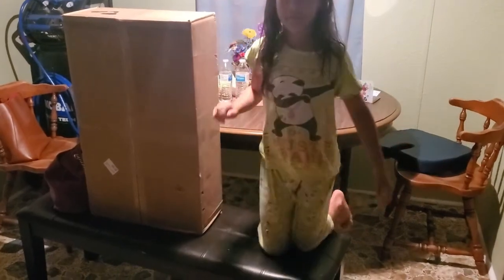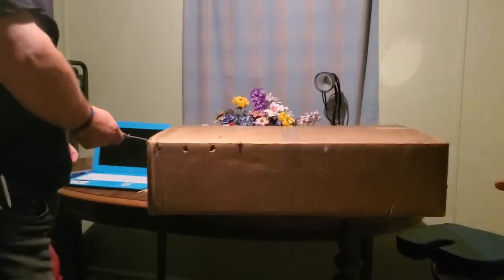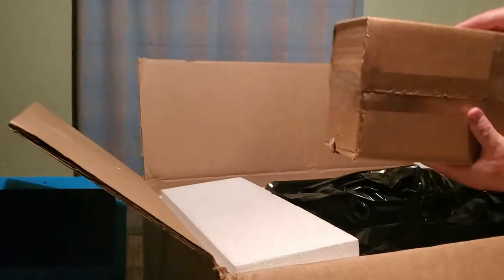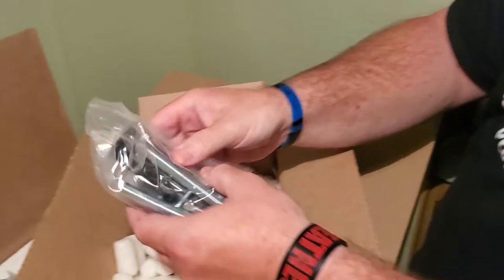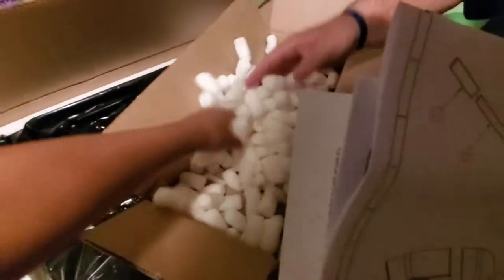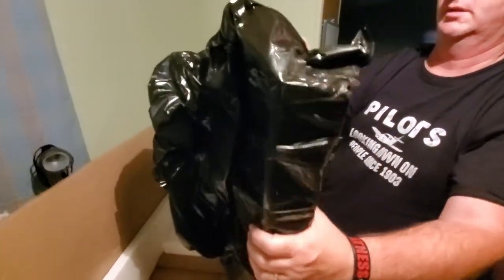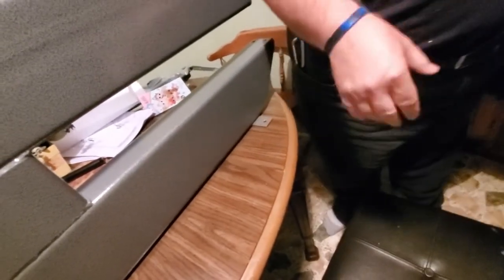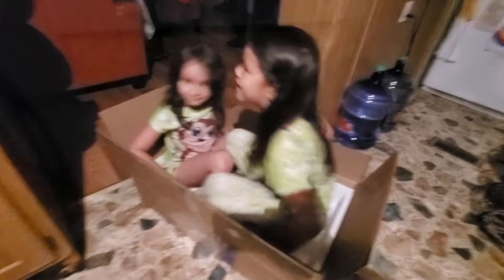Unboxing One of the Most Expensive RV-10 Tools, the DRDT-2!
We're back with another unboxing video. This time, it's one of the most expensive tools in the RV10 tools list - the Experimental Aero DRDT-2 Dimple Die machine.

This video was recorded before I knew how to use my GoPro properly and was comfortable with using it. Instead, I used my cell phone's camera; which impeded the quality a little.

Slowly, but surely, funds are being accumulated for better video equipment. However, the majority of funds coming in are being allocated for use towards my Private Pilot's License.